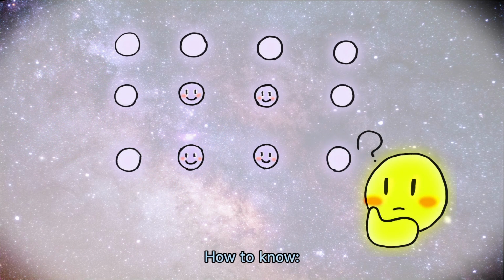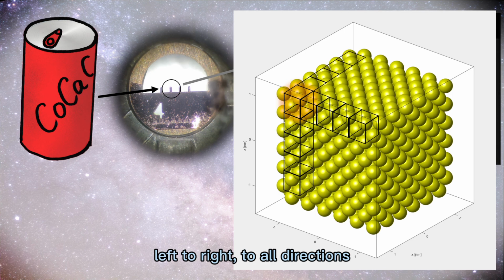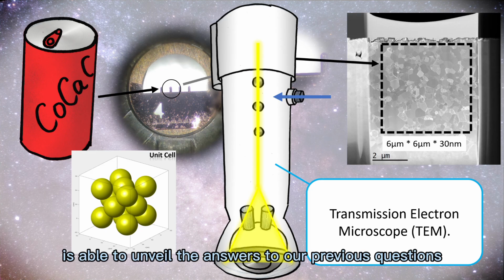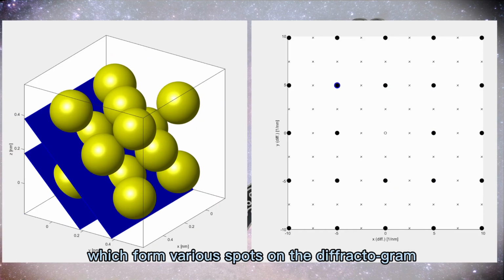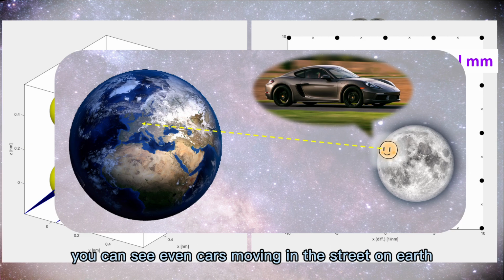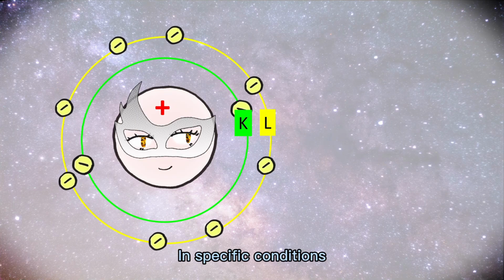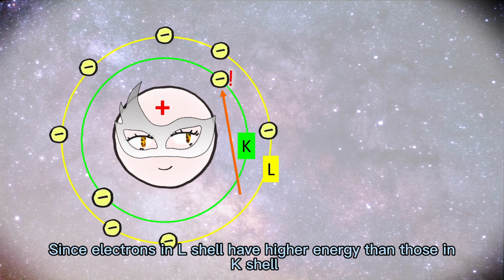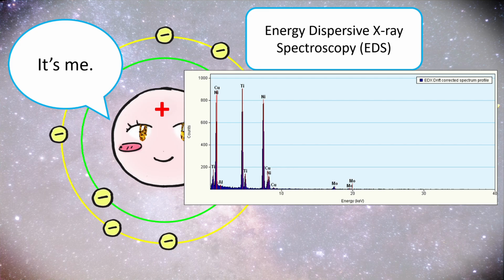Dr. Yuchen Chen: Identifying Atoms and Atomic Arrangement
Imagine you’re watching the next generation of machines — metals that bend, twist, and then snap back as if they remember their original shape. In this video by WiRe Fellow Dr. Yuchen Chen, we dive into the world of “transformers in real life”: the remarkable class of materials known as shape-memory alloys (SMAs) that seem to defy the usual limits of metal. We’ll explore how they work, why they’re revolutionising science and industry — from actuation in aerospace to smart devices on Earth — and what hurdles researchers still face!